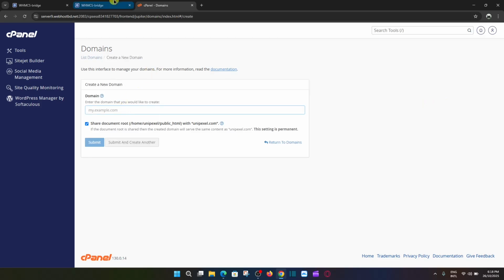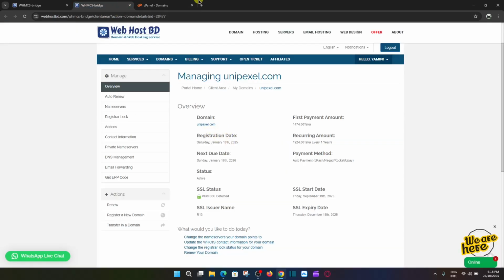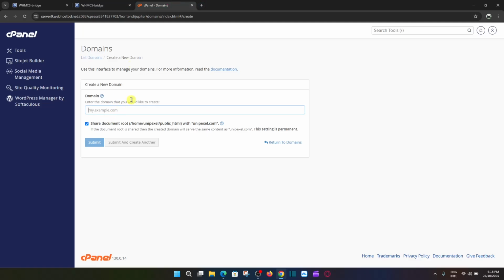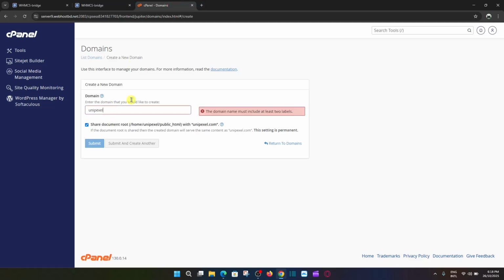Connect domain to hosting in cPanel